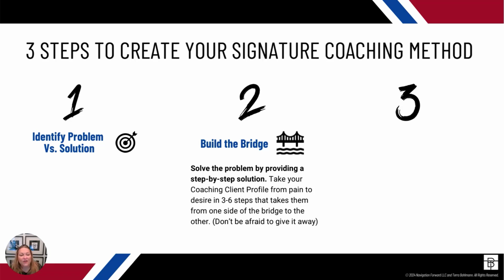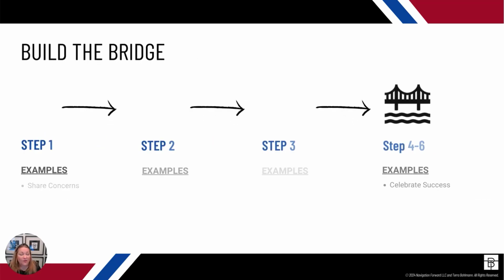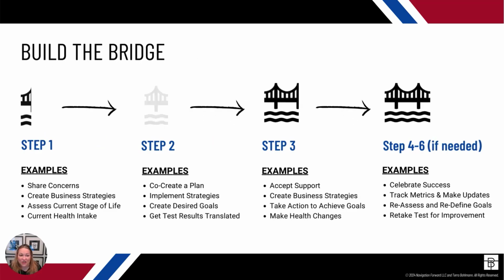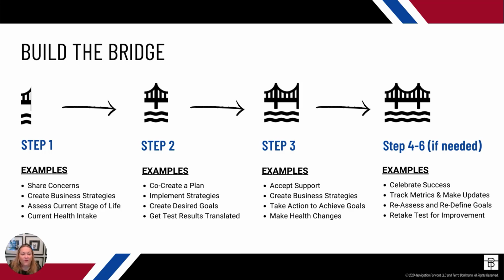Build Your Bridge